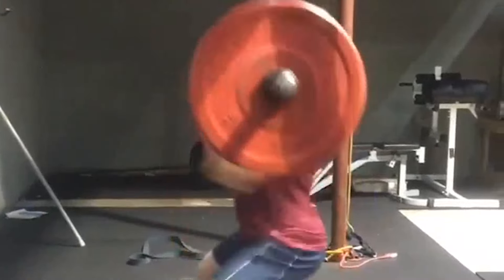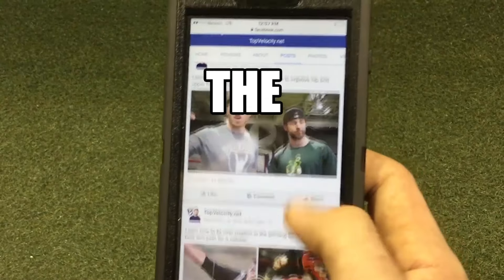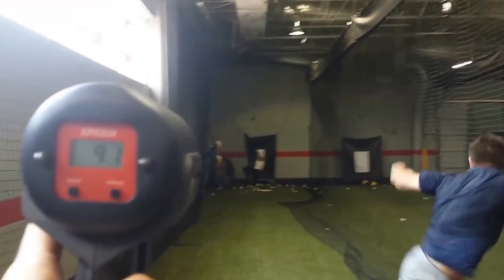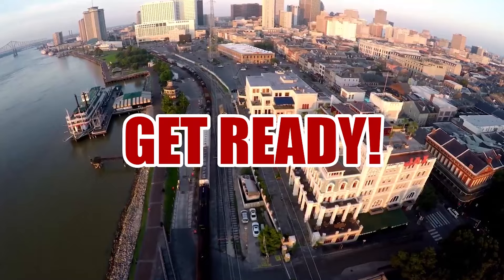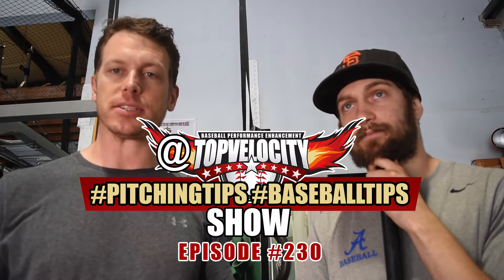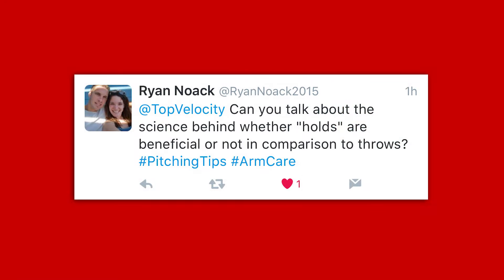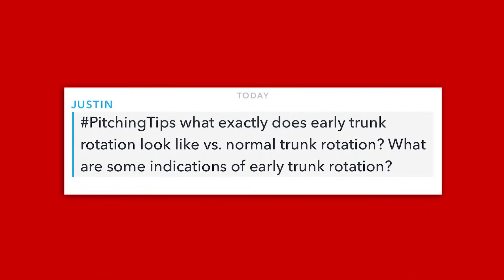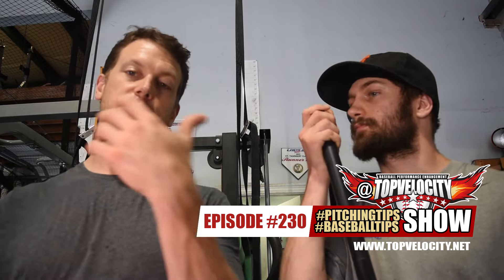Do Weighted Ball Holds Prevent Injury and Early Trunk Rotation? Ep230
@TopVelocity PitchingTips BaseballTips Show